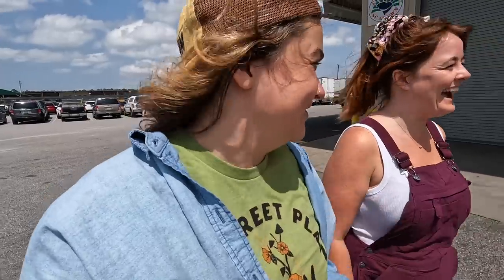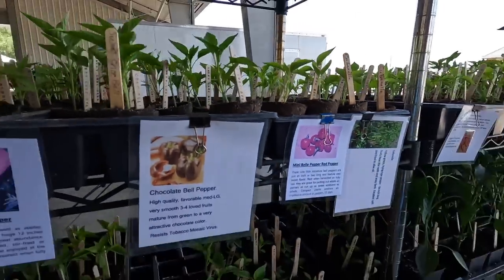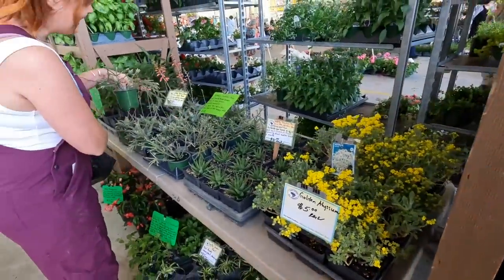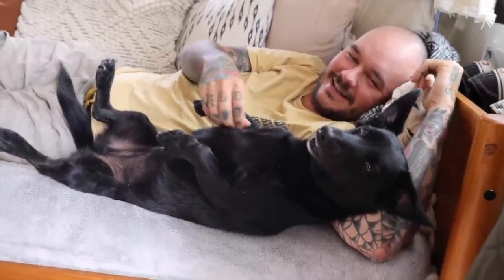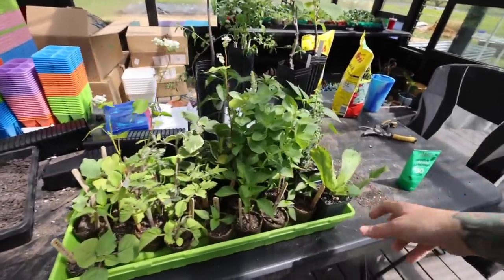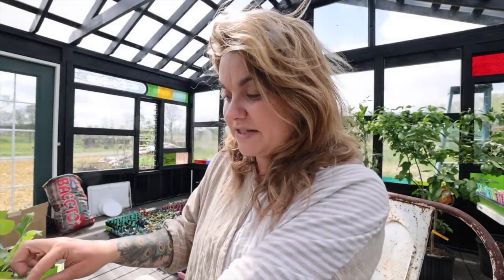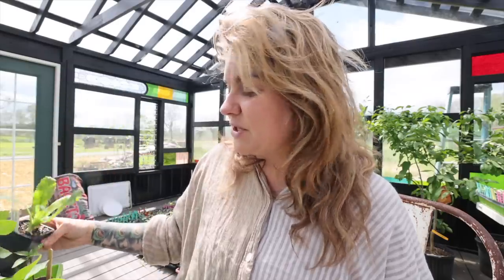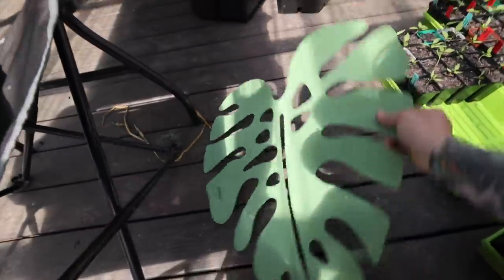Shopping at the State Farmer's Market PLANT SALE | VLOG